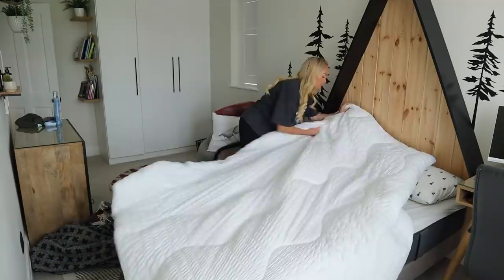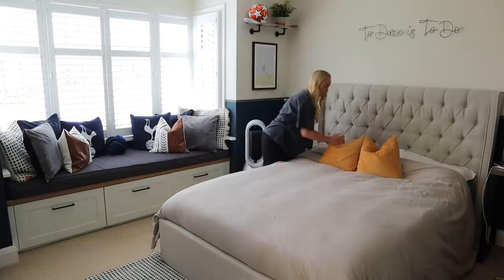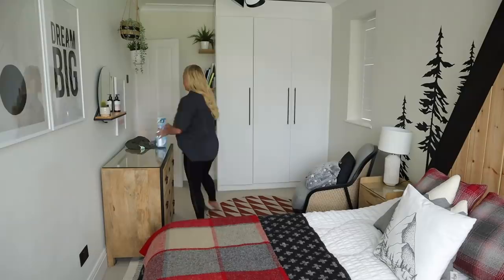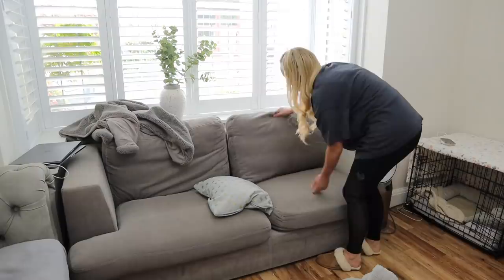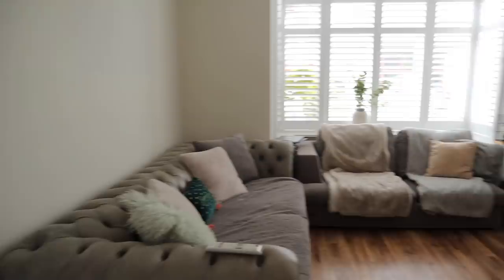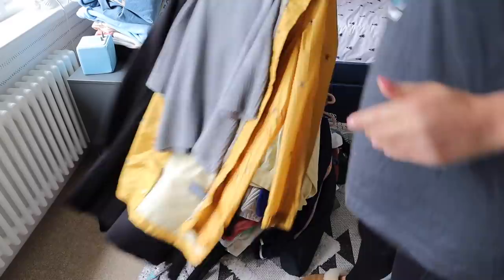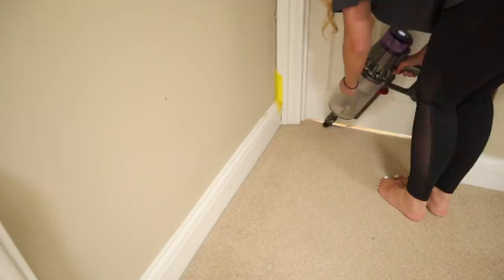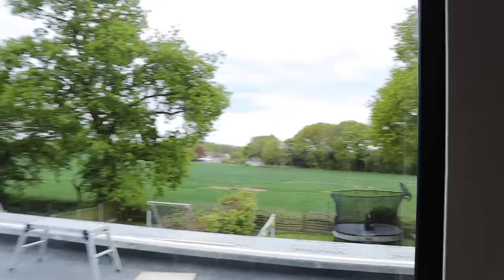SPEED CLEAN WITH ME! POWER HOUR CLEANING *House Cleaning Motivation 2022* Emily Norris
Power Hour Speed Clean with me. Today I'm seeing how much I can clean in  one hour and also giving you a little sneak peak at our new bedroom renovation.